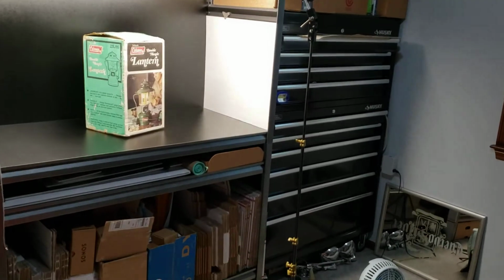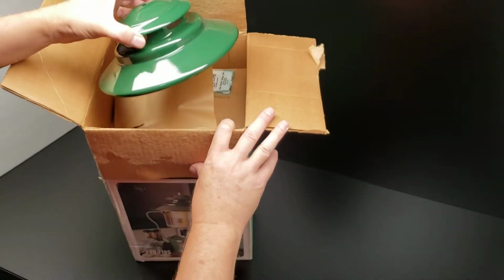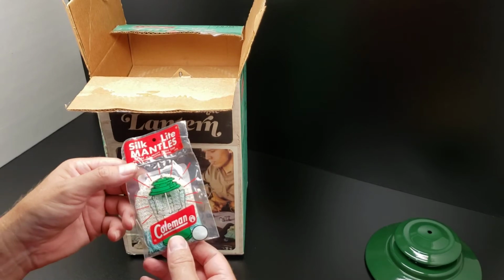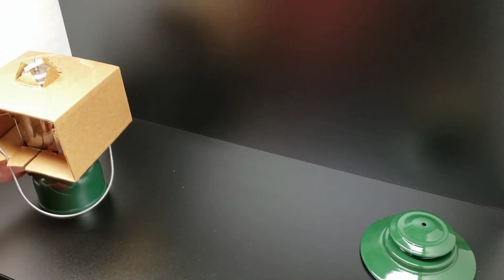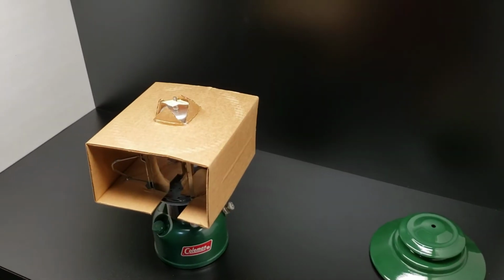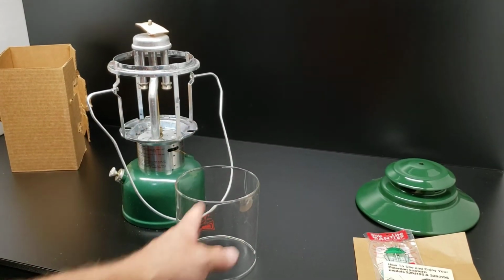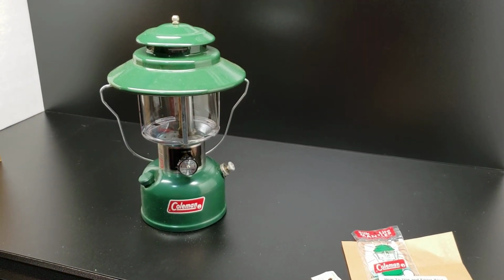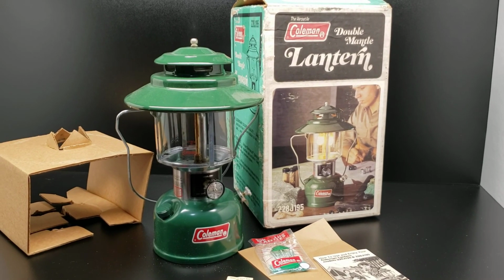UNBOXING, Vintage 1977 Coleman 228J Lantern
Unboxing a vintage Coleman 228 lantern from 1977 that was never removed from the box, however, the box was already opened when I bought it.